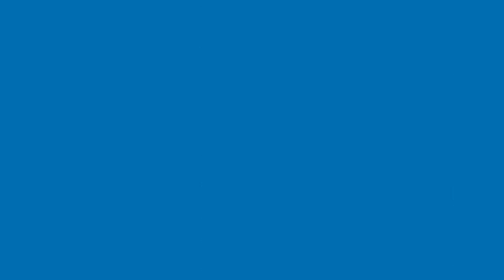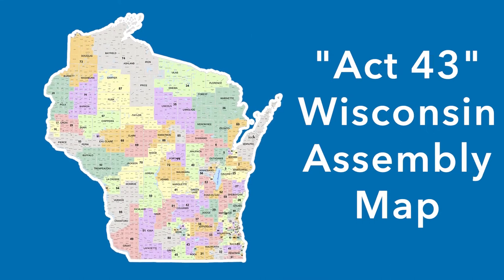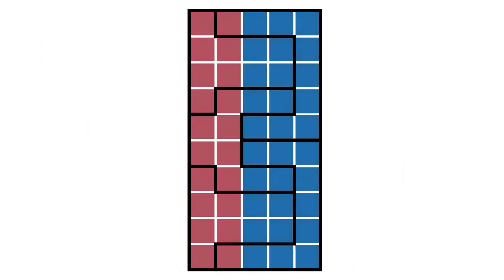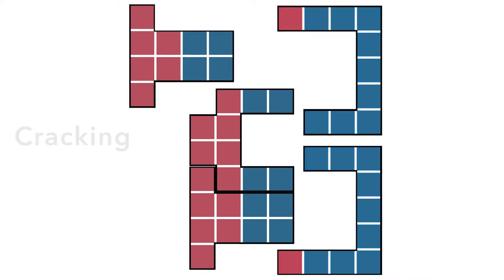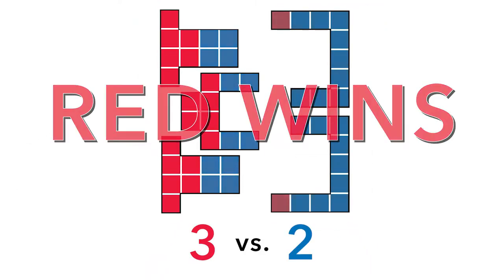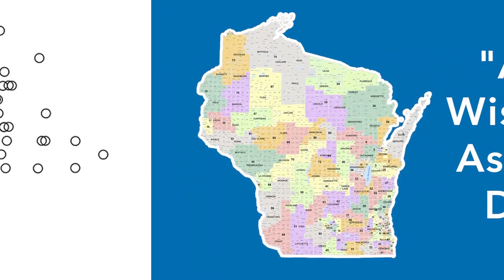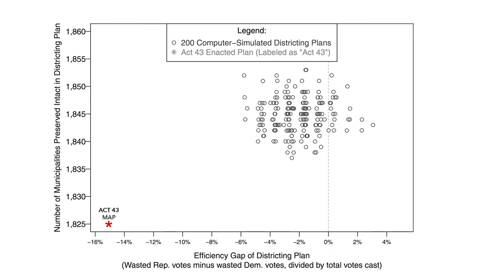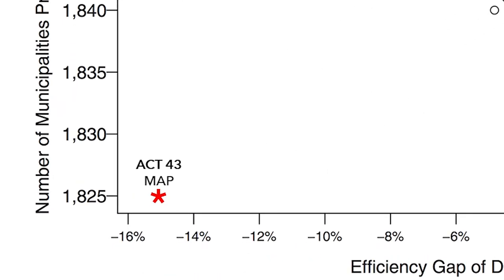Legalese: Paul M. Smith on the Efficiency Gap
The future of U.S. elections is at stake as SCOTUS considers Gill v. Whitford. All eyes are on swing voter Justice Kennedy who has indicated he might find gerrymandering unconstitutional -- if there were a better tool to measure it.  That's where the "efficiency gap" comes in, argues our professor Professor Paul M. Smith, who represents the Campaign Legal Center in the case.  So what is that?

CC Attribution 3.0  License